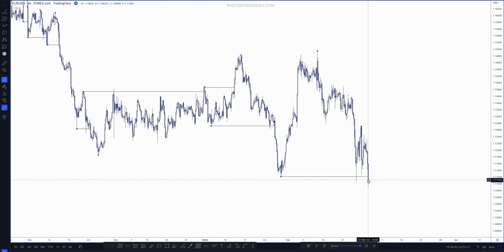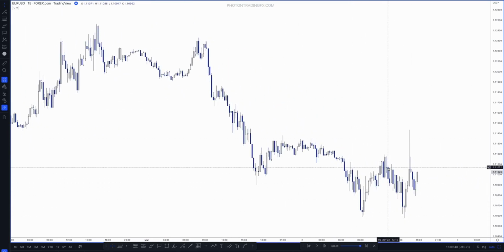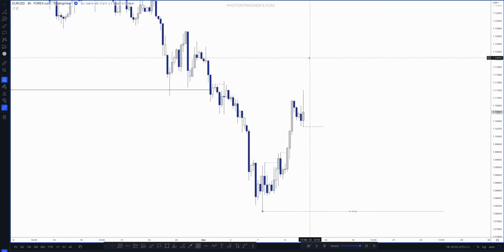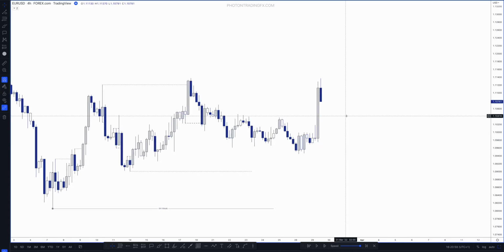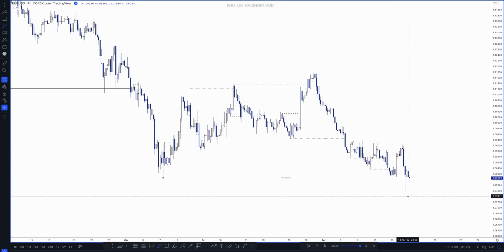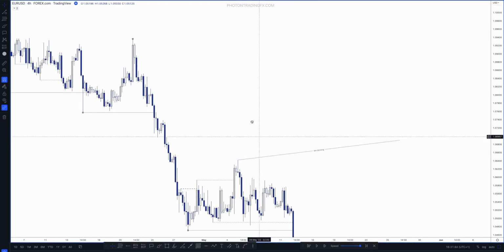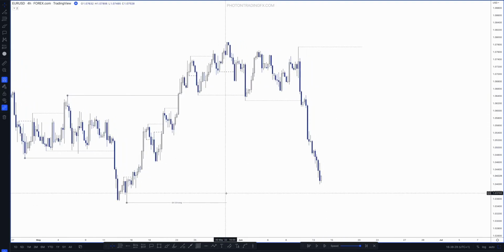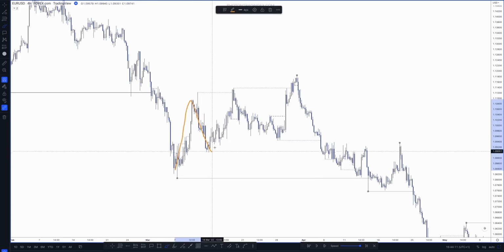3 Types Of Structure - Exercise